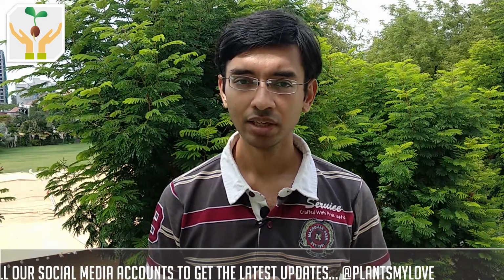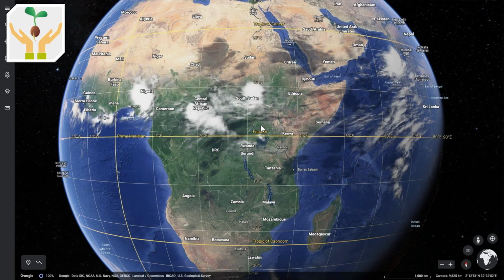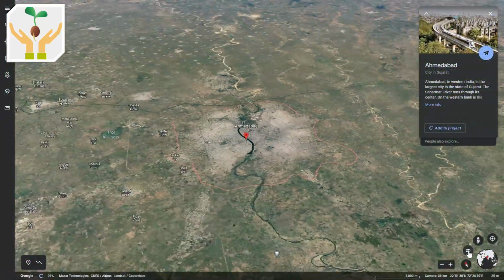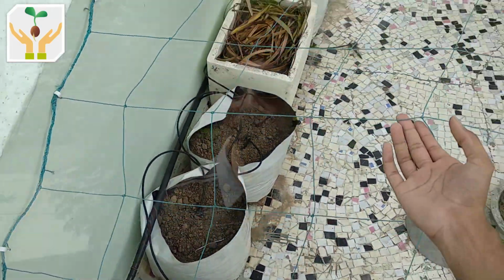How to Start a Vegetable and Herb Container Garden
Hi, friends in this video you will find a detailed framework for starting a vegetables and herbs terrace or backyard container garden. We will cover all the topics we need to consider before starting a vegetable & herbs container garden to get a huge harvest.

0:00 Intro
0:35 Climate
2:57 Pest and Animals
4:15 Plant Selection
5:31 Ahmedabad Climate
6:18 Plants I will be Growing
6:50 Best Gardening Season In India
7:31 Seeds & Seedlings
9:32 Container Size
10:42 Container Garden Layout
11:55 Prevent Water Seepage
12:42 Potting Soil and Additives
14:49 Mulching
16:15 Irrigation